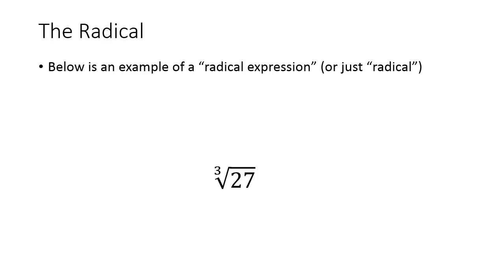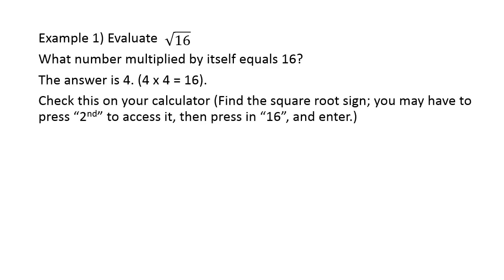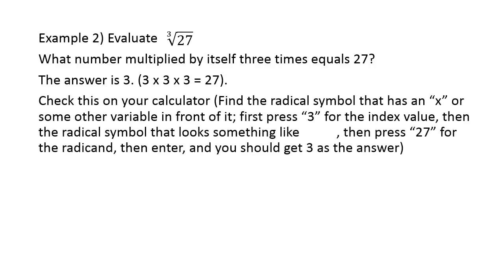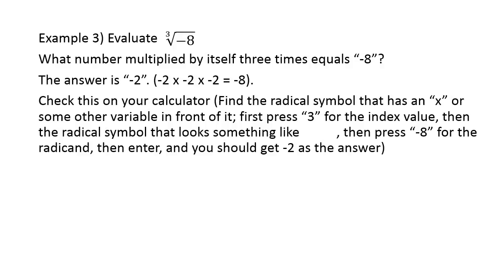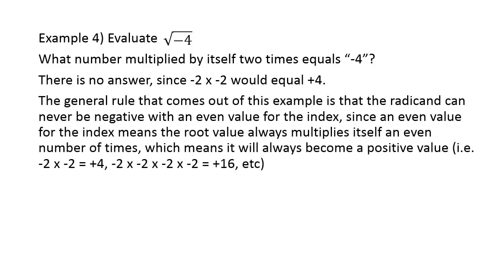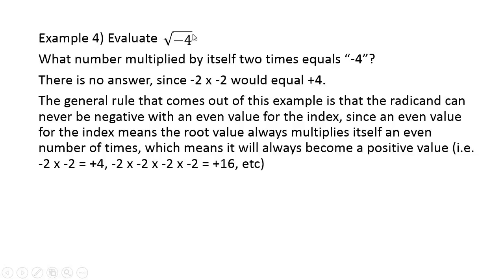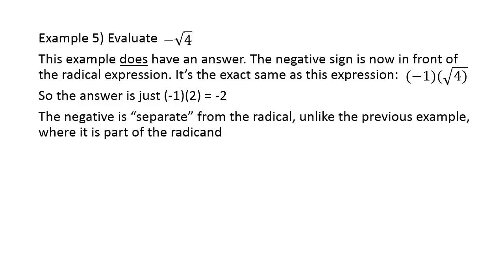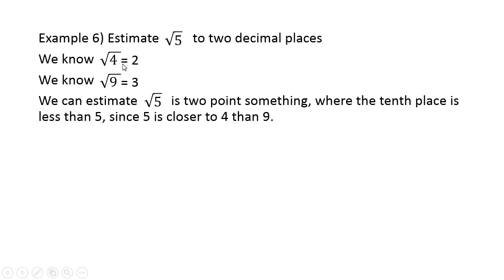Radicals (Math 10)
The App I mention in the video can be found at the below link.

Radical expressions are in the Pre-Calculus Math 10 curriculum of British Columbia, Canada. Note that this topic is common to math curricula worldwide.